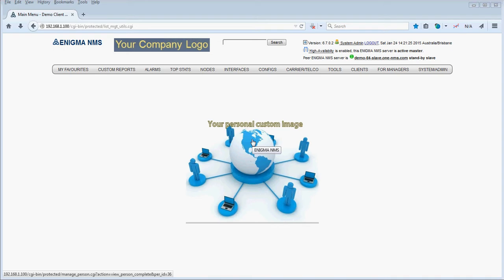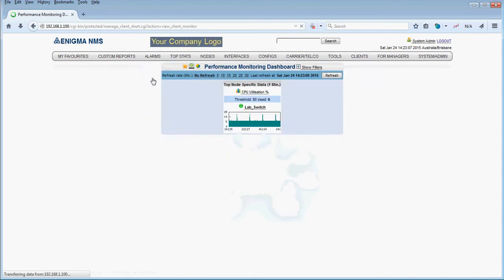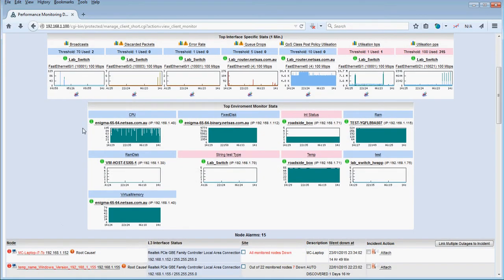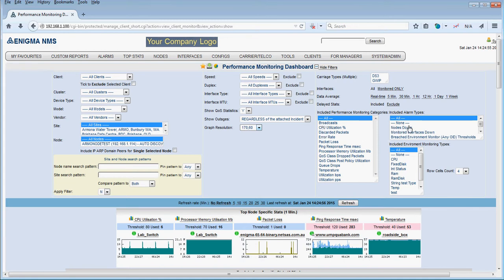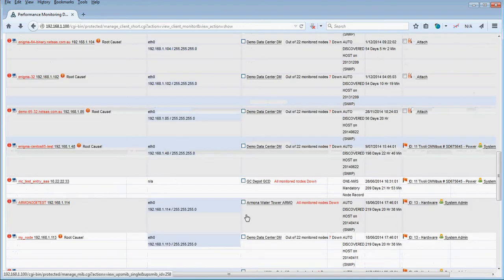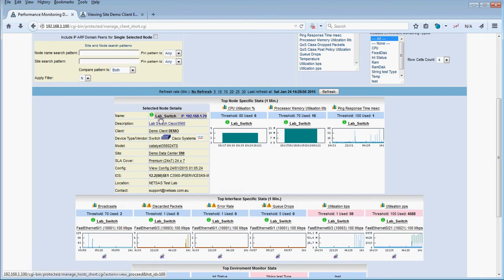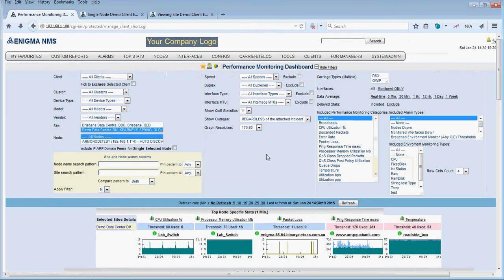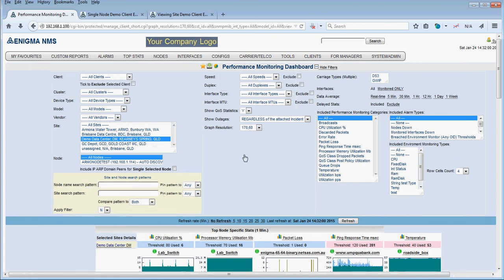Enigma NMS - Performance Dashboard Explored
This video shows Enigma NMS Performance Dashboard.
Performance Dashboard has many filtering and custom options available to allow fast troubleshooting of site and node issues.